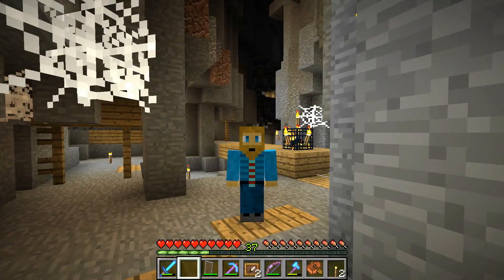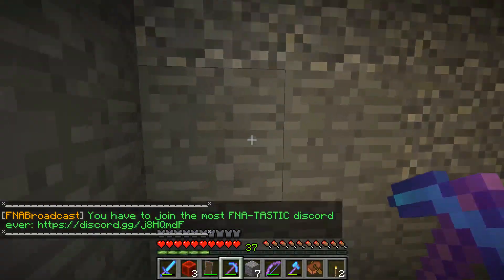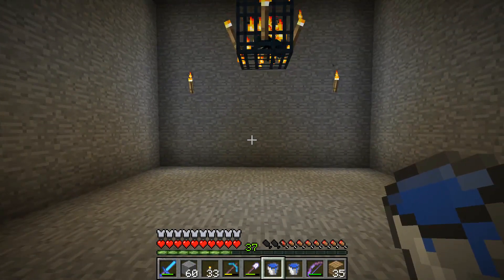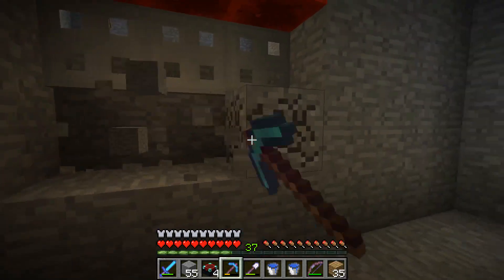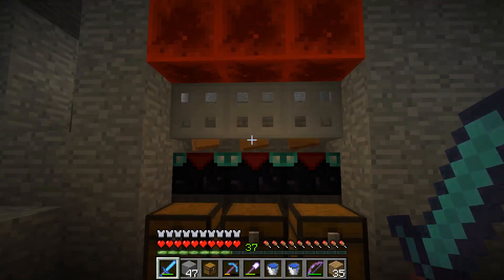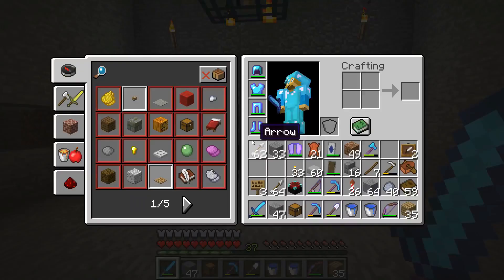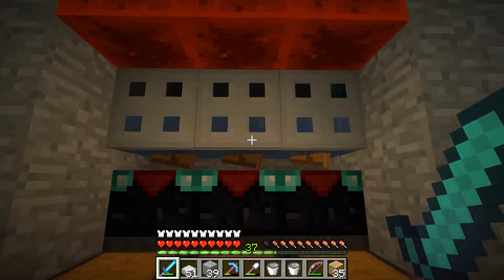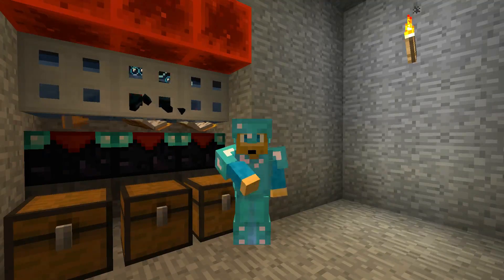Minecraft Cave Spider XP Farm Tutorial | BEST DESIGN 1.13+ Cave Spider XP Farm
Minecraft Cave Spider XP Farm Tutorial - NEW working cave spider xp farm tutorial for 1.14 is In this episode we show you THE BEST cave spider xp farm design for 1.13 we have found to date with a couple special tweaks!  If you are looking for an easy cave spider xp farm tutorial, then look no further! This tutorial is for the cave spider xp farm 1.13 update.

This Minecraft cave spider xp farm tutorial was based off of the cave spider xp farm design by DonnyMoonshine at the Feel free to check out his version of the Minecraft cave spider xp farm tutorial as well!

Kid-A-Loo is a family friendly channel with no bad language so parents can feel comfortable letting kids of all ages watch our family friendly gaming videos, Minecraft tutorials and content like this Minecraft cave spider xp farm 1.13 tutorial!

Kid-A-Loo (KidALoo) creates family friendly gaming videos, educational content, tutorials like this Minecraft cave spider xp farm tutorial and adventure vlogs! Our favorite games are Minecraft and Roblox but we also have fun recording computer games, doing book reviews and trying out new mobile games to share with our subscribers.

We hope you enjoyed watching this Minecraft cave spider xp farm tutorial and best cave spider xp farm design as much as we did making it!

Join the fun with us!!! We want to connect with other family friendly YouTube channels, homeschool groups and educators to engage and support the education gaming community. We use the hashtag GamingPositive which stands for the positive and family friendly video content we love to create like this Minecraft cave spider xp farm tutorial video!

Groups:
We are part of FNA Nation - a group of family friendly YouTubers who make content suitable for kids of all ages!

We are official members of the WeBe Squad! [[What is the WeBe Squad?]] (A group of family friendly youtubers)

Thank you for checking out our Kid-A-Loo family friendly gaming videos and joining us for this Minecraft cave spider xp farm tutorial and best cave spider xp farm 1.13 design video!

This Minecraft cave spider xp farm tutorial video shows you how to build our favorite cave spider xp farm design. Do you have a favorite minecraft cave spider xp farm or do you plan to build this cave spider xp farm on your MInecraft world?